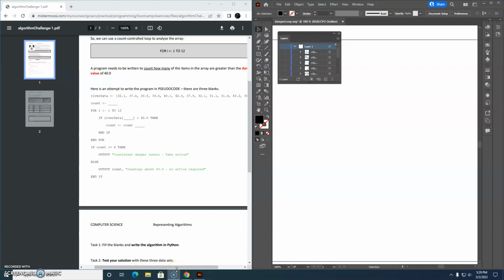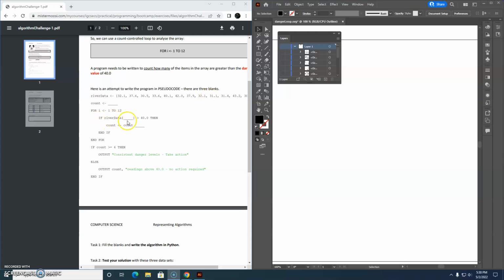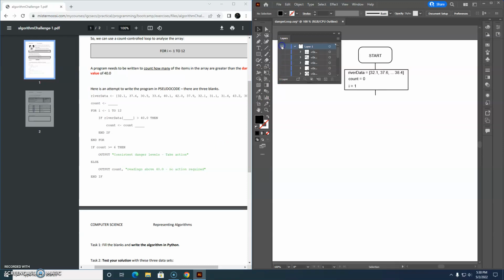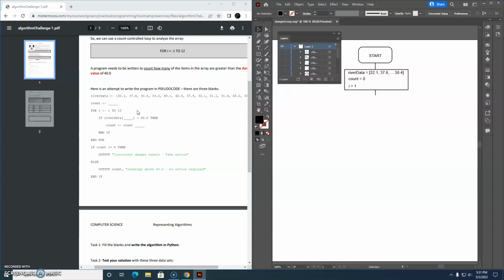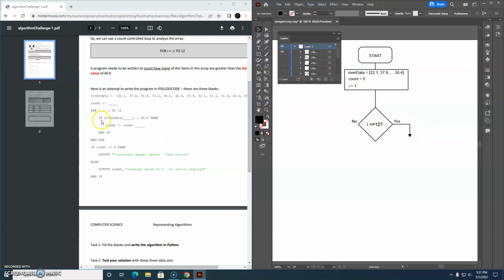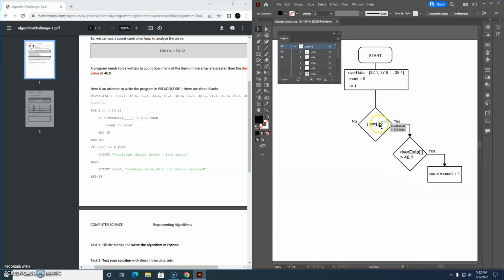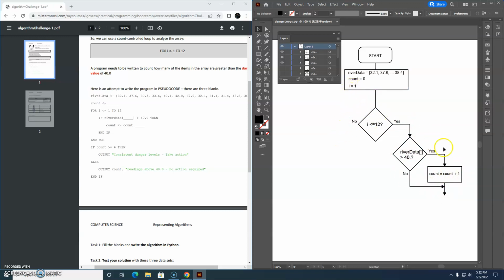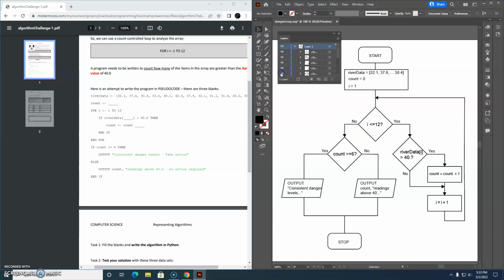River Data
River Data solution, flowchart 0478